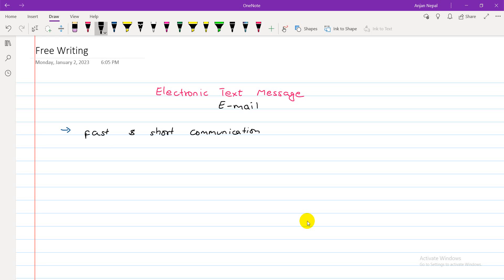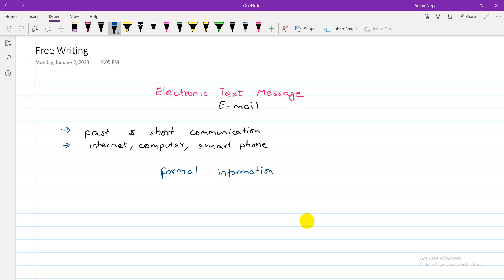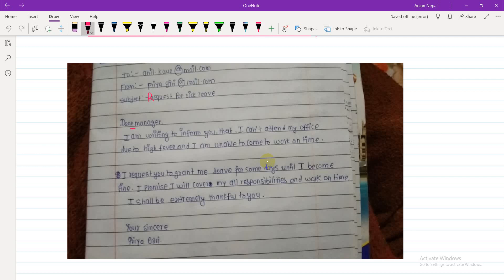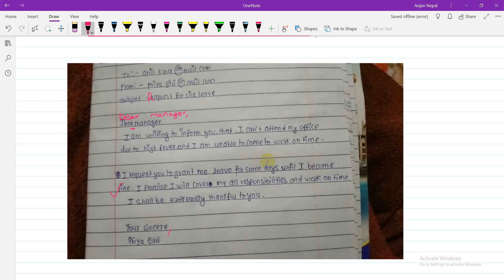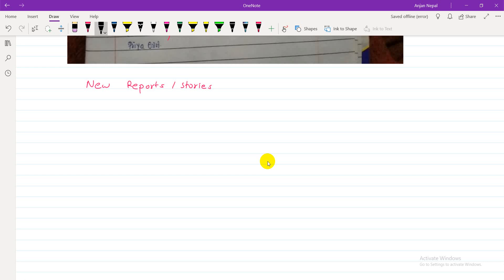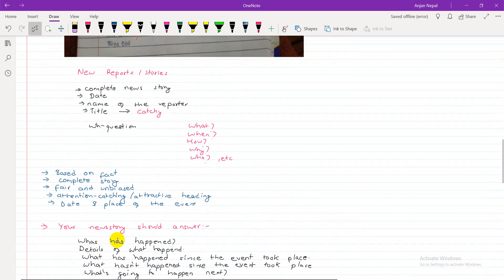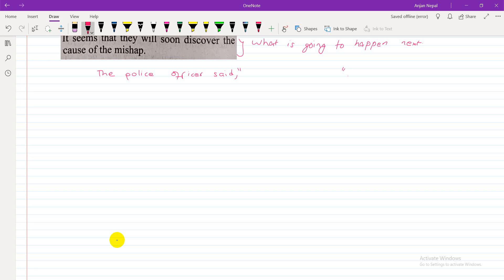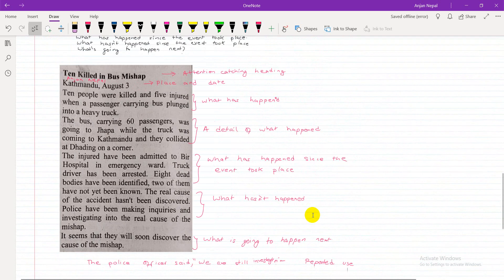Email And News Report Writing | SEE | Class 10 | Arjun Batch | Online Tuition Class | Nepal Online